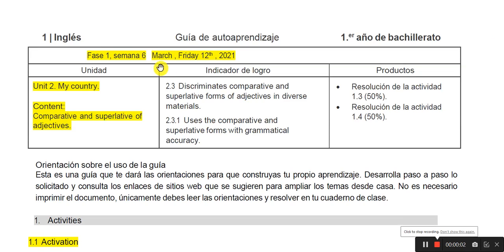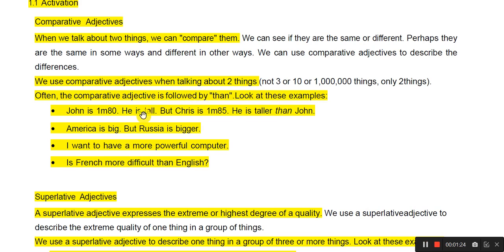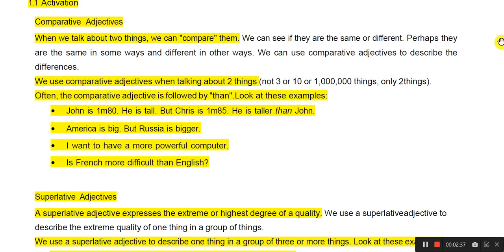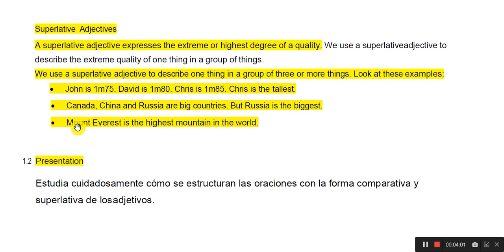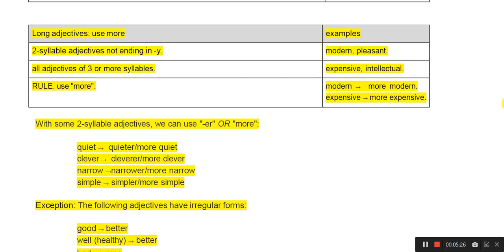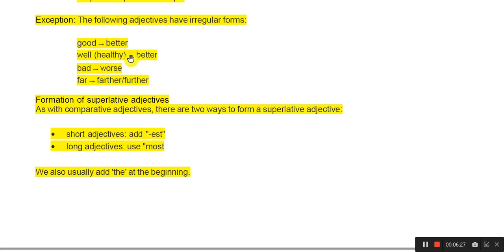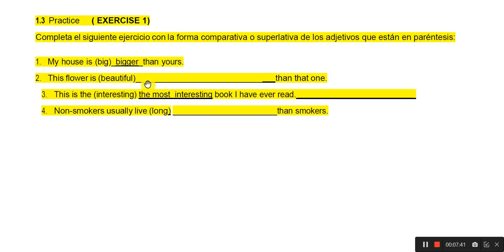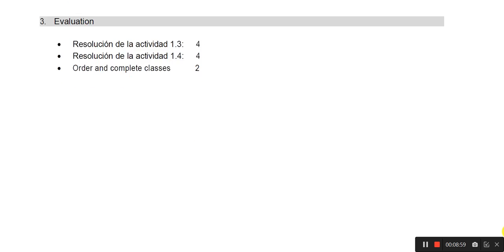1er Año F1 S6 Fray School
Desarrollo de Guía F1 S6 para Primer Año de Bachillerato.
Explicación de las formas comparativas y superlativas de los adjetivos con sus diferentes reglas:  agregando -er y -est (respectivamente)
con adjetivos largos, agregando more y the most, así las excepciones que existen y los adjetivos irregulares tales como : good - better -the best.